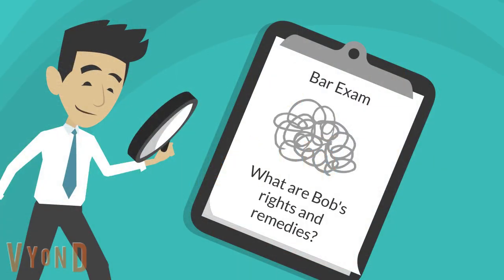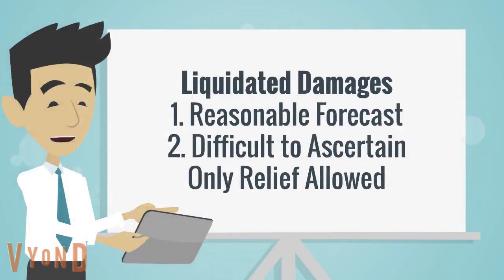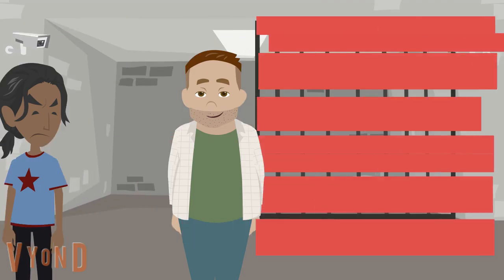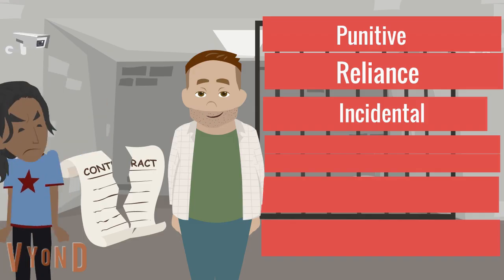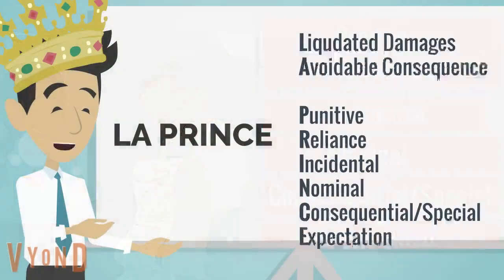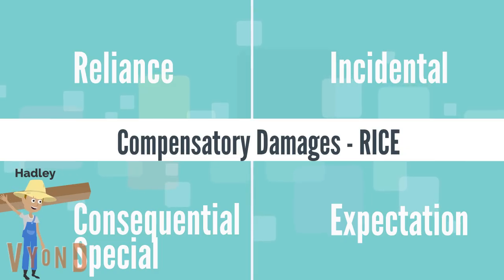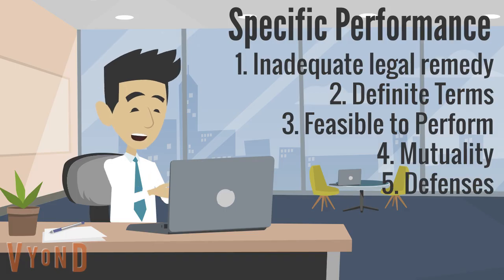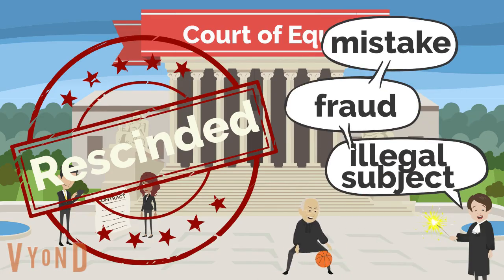Contract Law: Remedies in 5 mins. Great for bar prep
Learn what you need to know to do your best on your next Contract exam.  Legal, Equitable and Quasi-Contract all in one 5 min video. Use your time wisely and let us give you the cliff notes version!